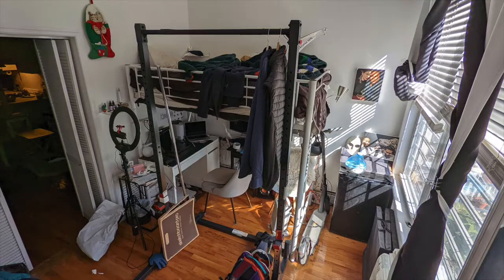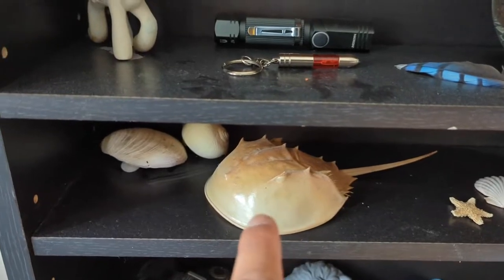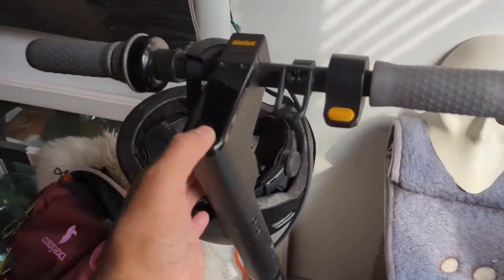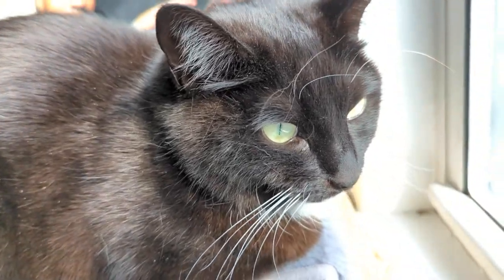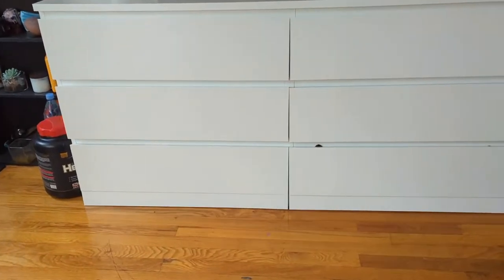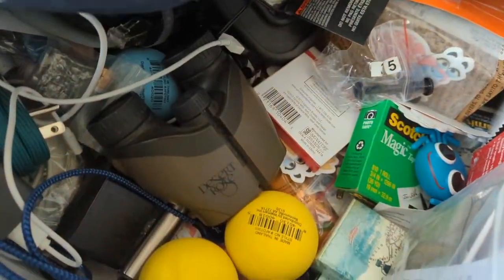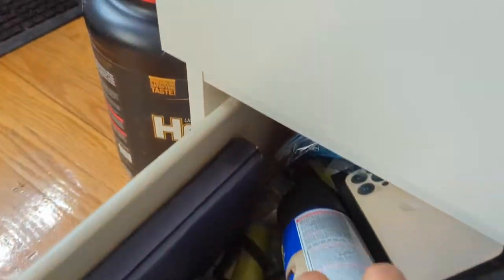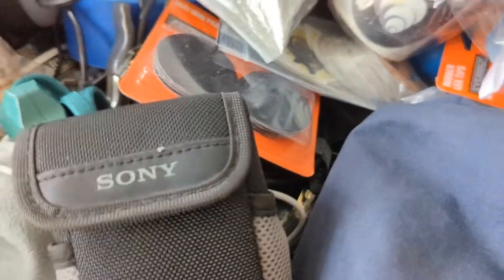This is my art space.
This was prompted by a post in my facebook group where I asked everyone to post a photo of their art space. Mine was a mess, but I did post the photo there too. I thought it would be nice to show a behind the scenes look at my room where all the magic happens (art magic).

Aoiktye Procreate Keyboard

AOIKTYE 4-in1 USB 3.0 HUB